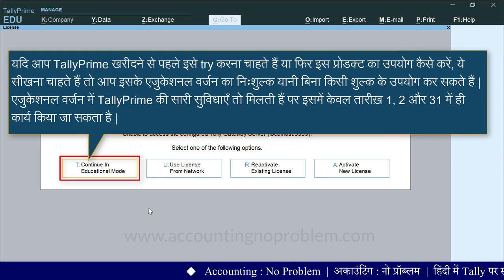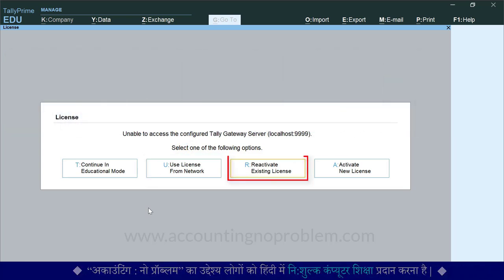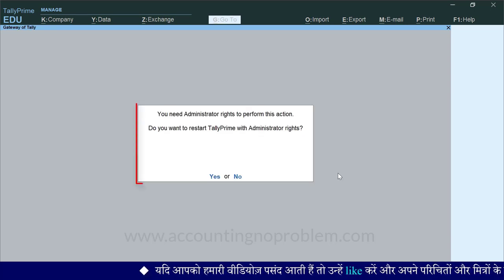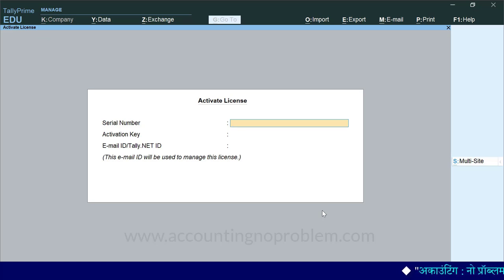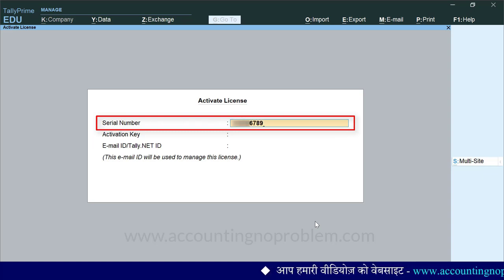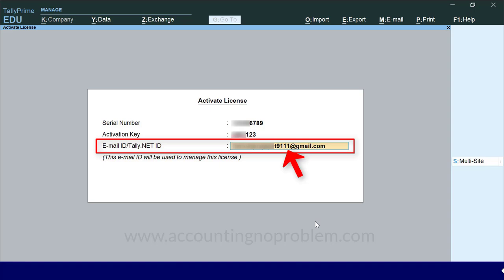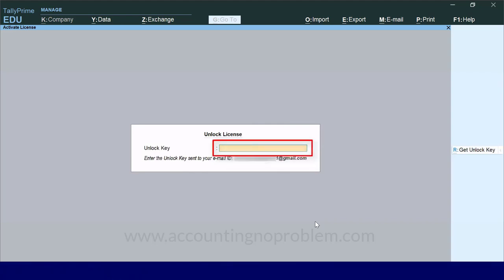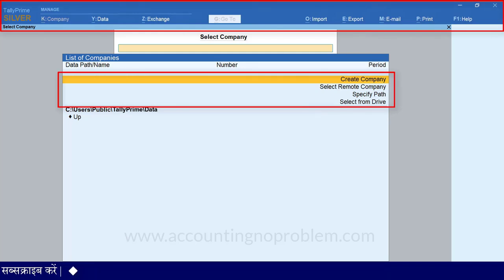How to activate new license in Tally Prime ? Tally Prime me naya License kaise Activate karen ?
In this Hindi tutorial of Tally Prime we have explained the process of activation of a new license in Tally Prime,  in a very easy manner. Along with this,  this video will  inform about different licenses of TallyPrime in brief.

Tally Prime ke is hindi tutorial mein humne aapko Tally Prime ke naye license ko sakriya (activate) karne ki prakriya ko badi hi saralta se samjhaya hai. Iske sath hi is video mein aapko TallyPrime ke vibhinna license ke bare mein sankshipt jankari bhi milegi.

टैली प्राइम के इस अध्याय में हमने आपको टैली प्राइम के नए लाइसेंस को सक्रिय (activate) करने की प्रक्रिया को, बड़ी ही सरलता से समझाया है | इसके साथ ही इस वीडियो में आपको टैली प्राइम के विभिन्न लाइसेंस के बारे में संक्षिप्त जानकारी भी मिलेगी |

Video Attribution :
Video : How to activate new license in TallyPrime? TallyPrime me naya License kaise Activate karen? (Hindi)